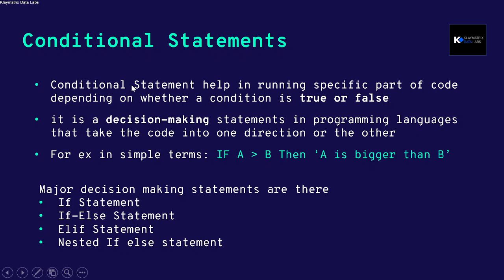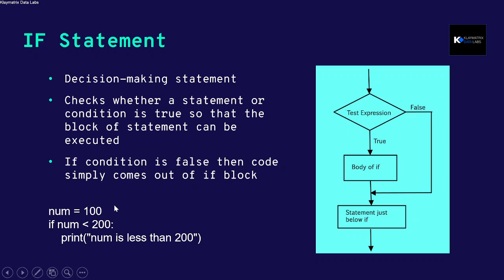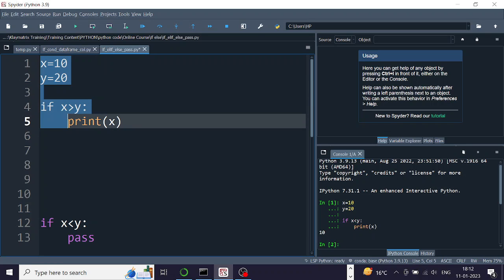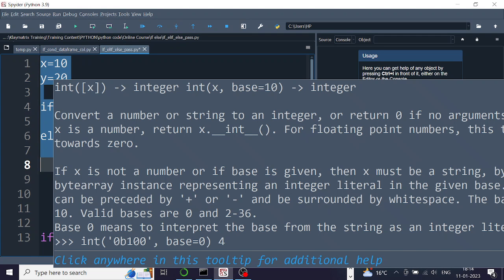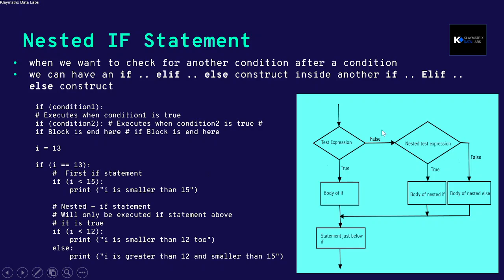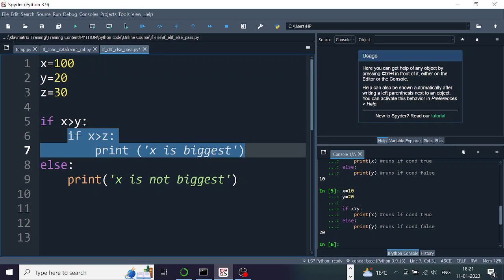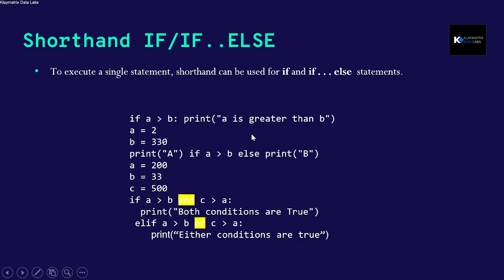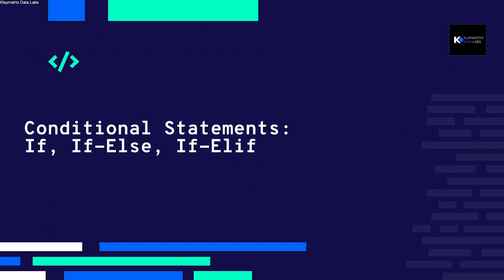Conditional Statement - IF ElSE ELIF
Conditional statements are on of the key components of any programming language including python. There are various combinations and uses of IF-ELSE statement that we would be covering in this video.